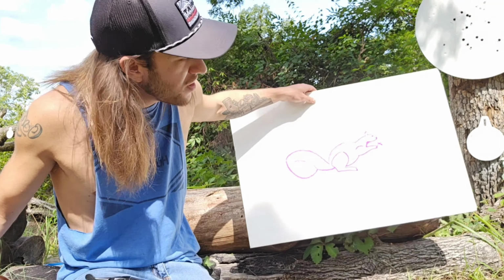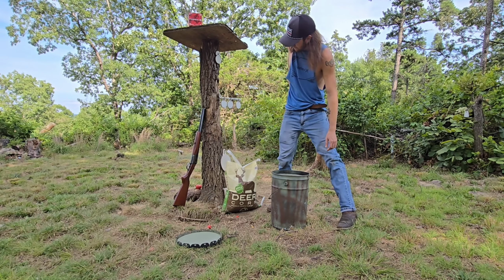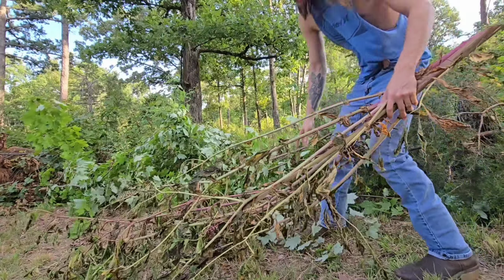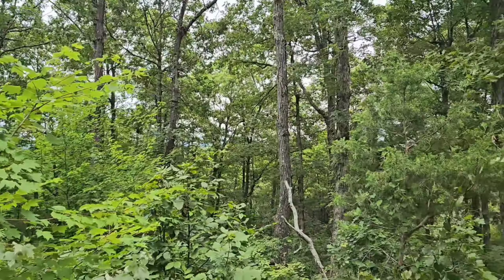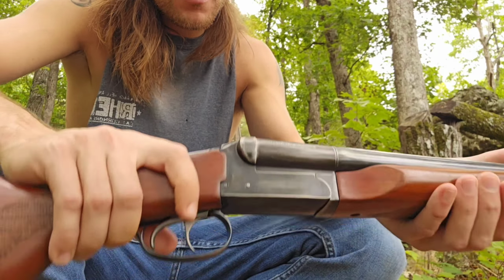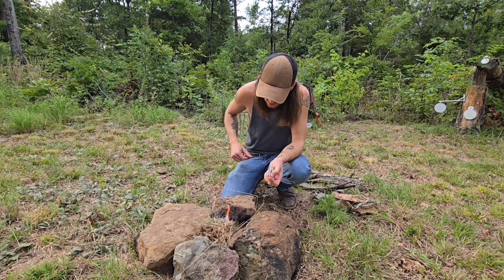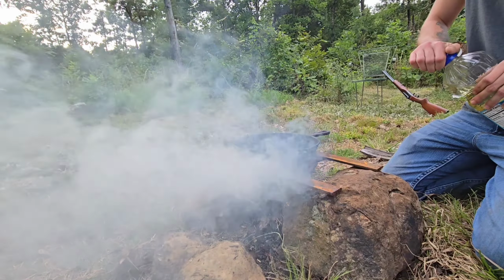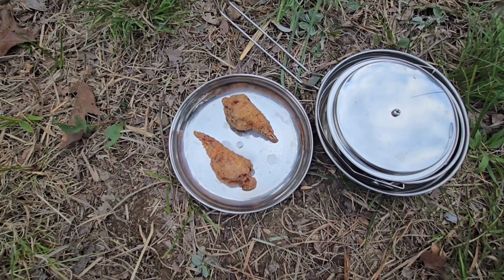COACH GUN (Catch,Clean,Cook) Over Fire!!!🔥